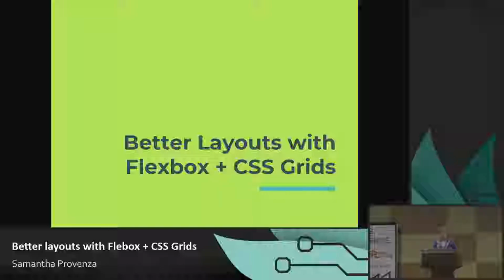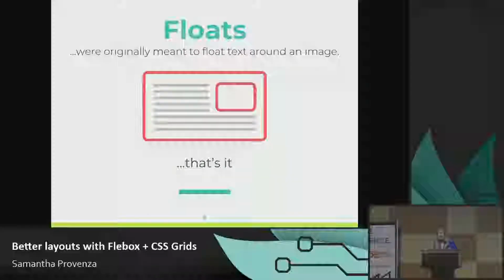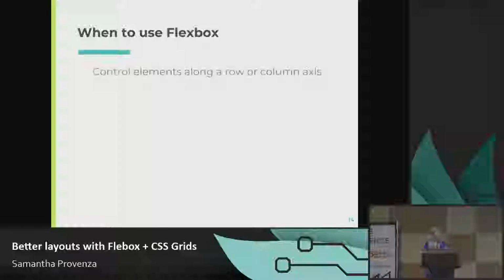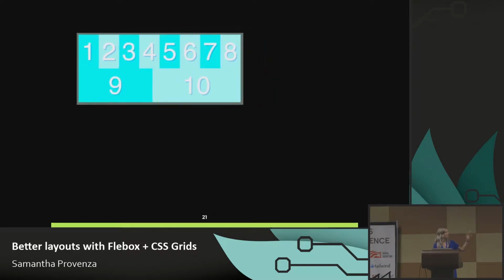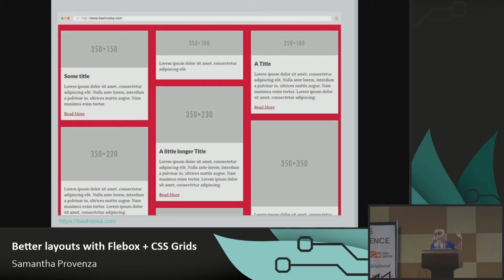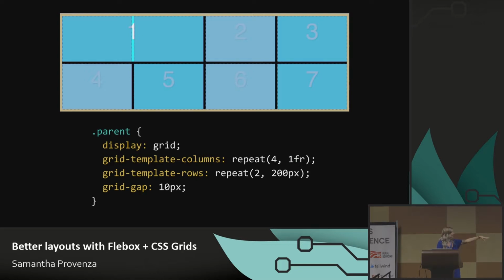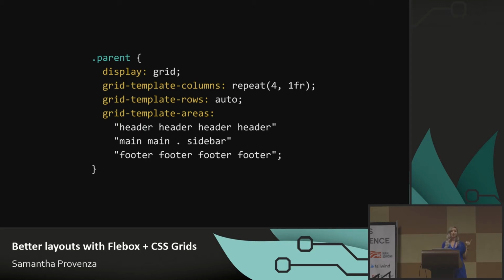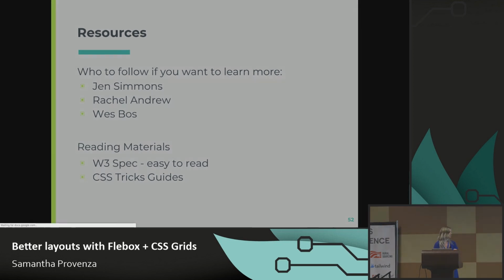Samantha Provenza - Better Layouts with Flexbox + CSS Grids - ThunderPlains 2018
Advances in CSS layout systems have made it easier than ever to create robust, browser-compatible, responsive layouts with Flexbox and CSS Grid. I’ll take you through the basics of both of these layout types, distill common misconceptions and demo some practical use cases so you can start using them today to create stronger layouts for the web.

About Samantha

Sam Provenza is a Product Designer at Tailwind and a self-proclaimed CSS enthusiast based in Brooklyn, NY. When she's not glued to her computer, Sam enjoys running the NYC chapter of Girl Develop It, exploring new cities and being a cat mom.